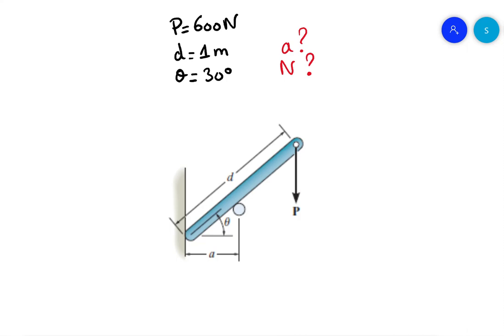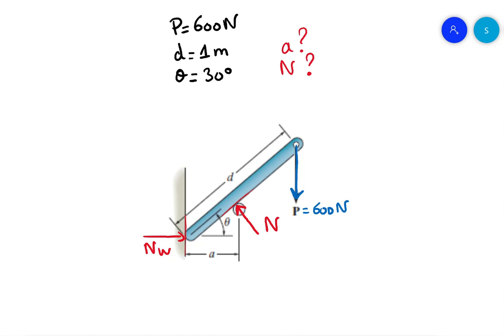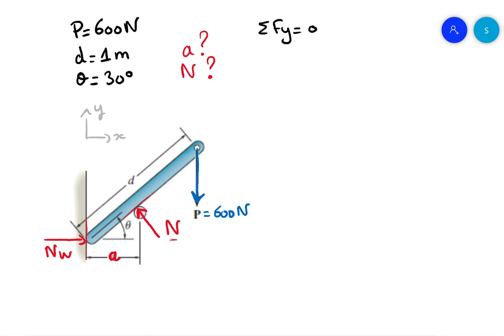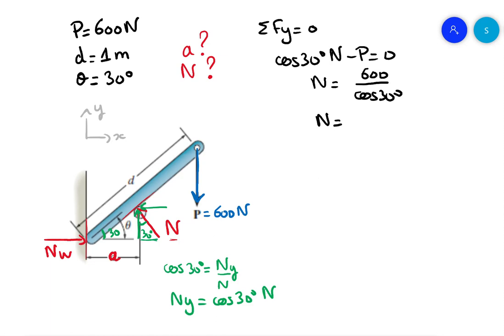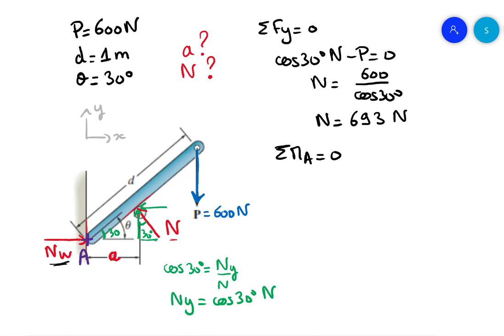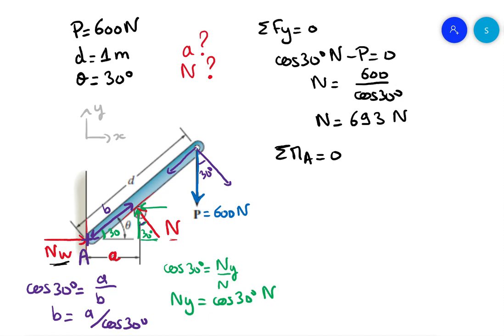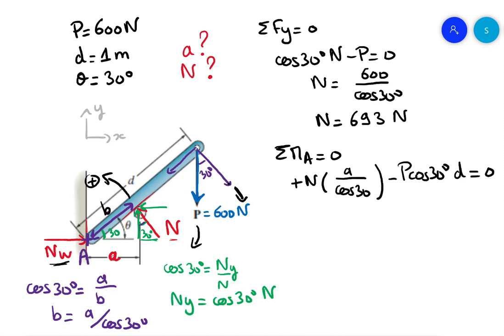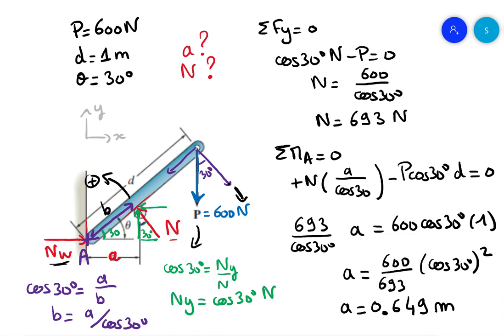Statics 5 61